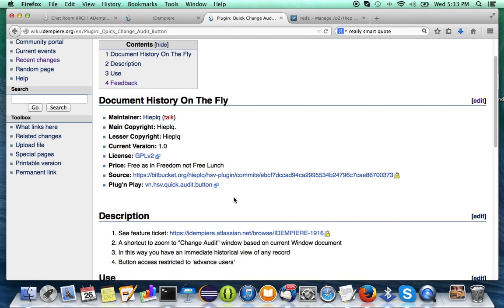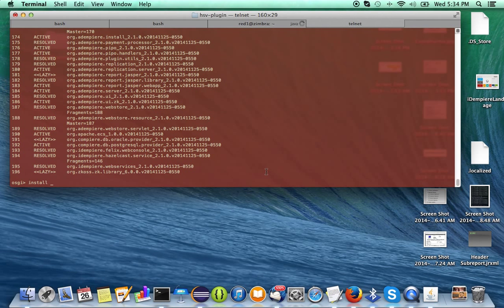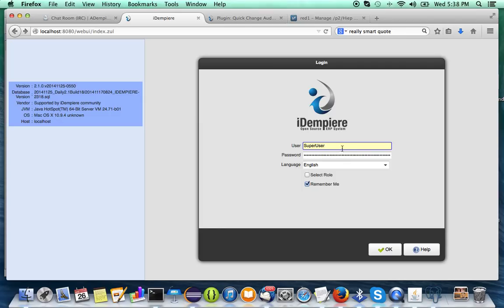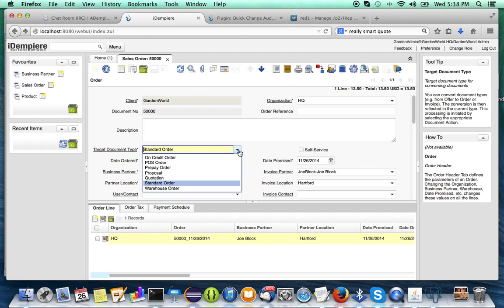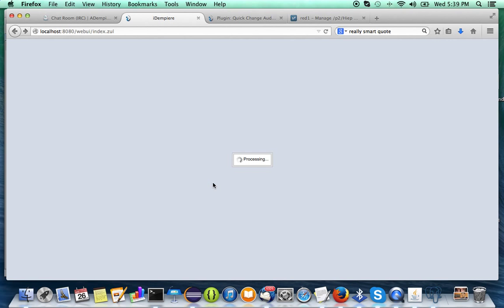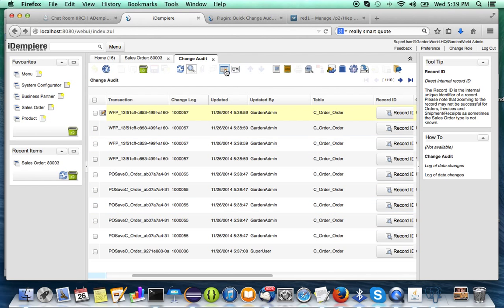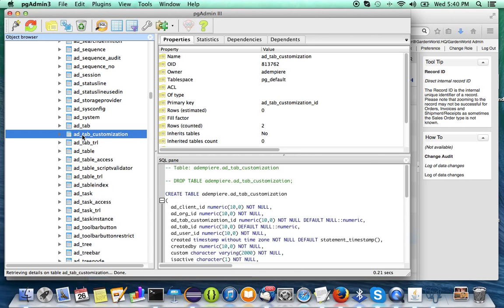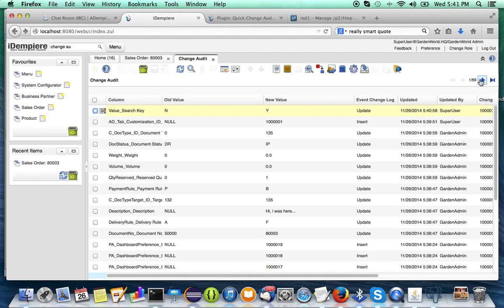Document History on the fly in Free ERP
The fabolous iDempiere project has too much contributions to review and here is one that caught the eye, a call up link to the Change Audit table to pull up the related changes to the document you are looking at. Get it right away and just plug 'n play into the best free ERP in the world.